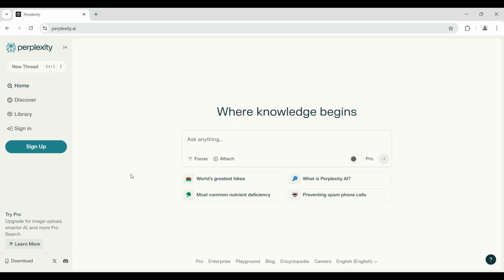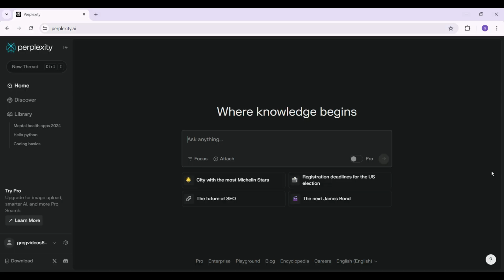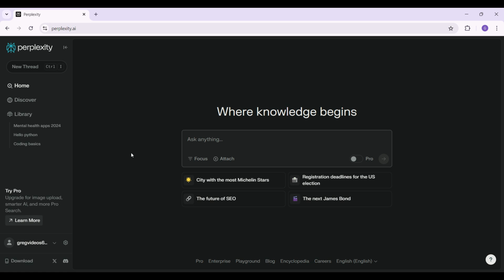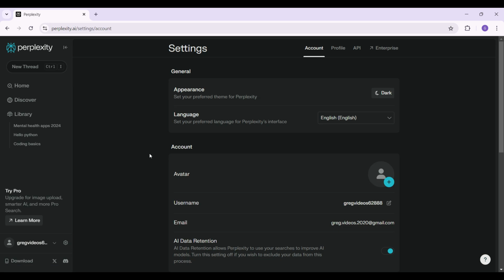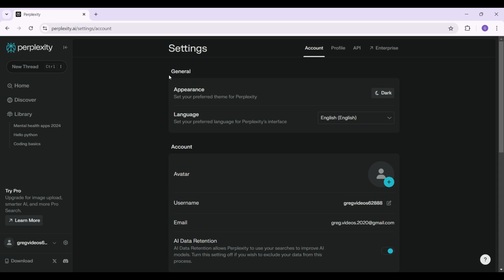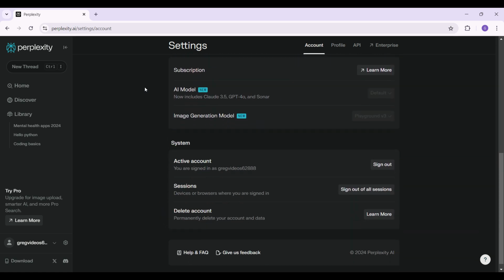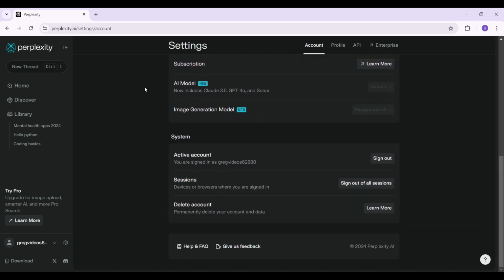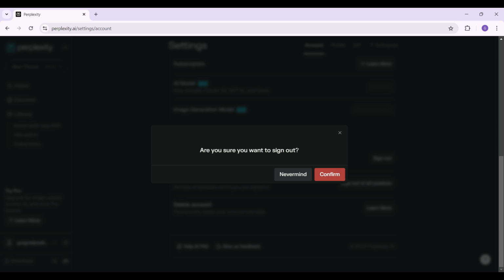How to Log Out of Your Account in Perplexity AI | Securely Sign Out of Perplexity AI 2024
Wondering how to sign out of your Perplexity AI account? This guide will show you the simple steps to log out securely, ensuring your data remains safe when you’re away from your device. Follow these steps for a quick and worry-free logout process.
Alternate title: How to Sign Out of Perplexity AI | Log Out Safely from Your Account